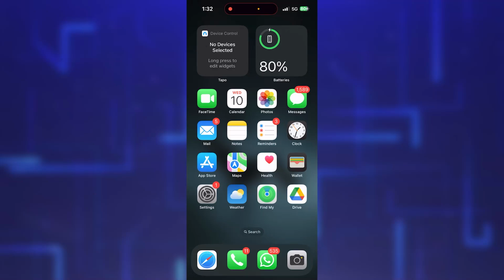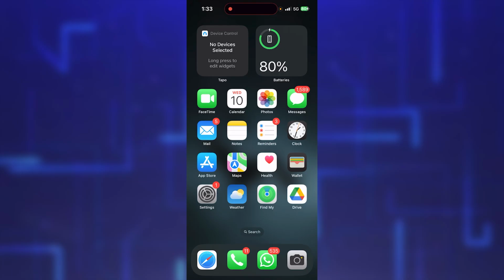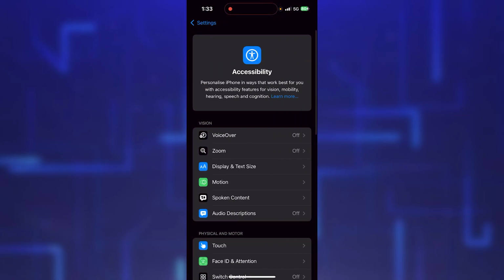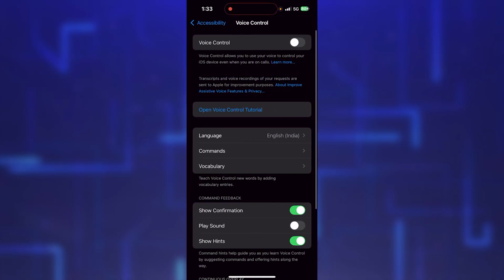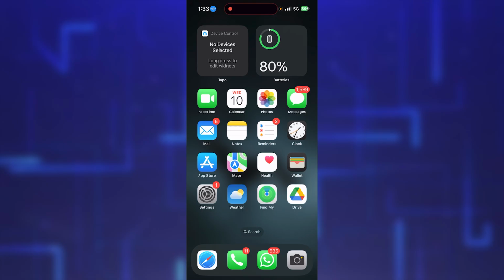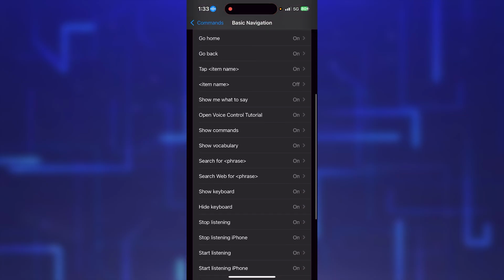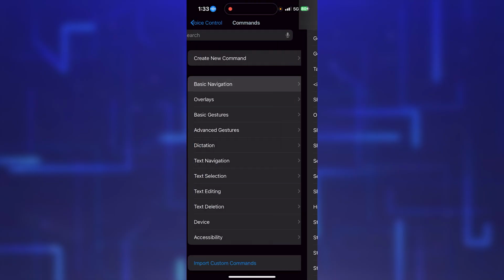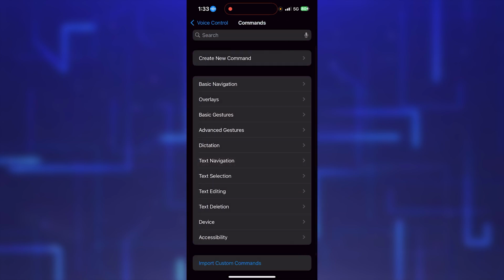How to Use Voice Control to Navigate Your iPhone Hands Free [easy]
To set up hands-free navigation on your iPhone using Voice Control, you first need to go to Settings, tap Accessibility, select Voice Control, and then tap Set Up Voice Control to download the necessary file, after which a blue microphone icon will appear in the status bar indicating it is active and listening; once turned on, you can start using various commands like "Go home," "Open [App Name]," "Tap [Item Name]" to interact with screen elements, "Show numbers" to place a numbered overlay over the screen for precise tapping, or simply say "Show commands" to see a full list of available actions.